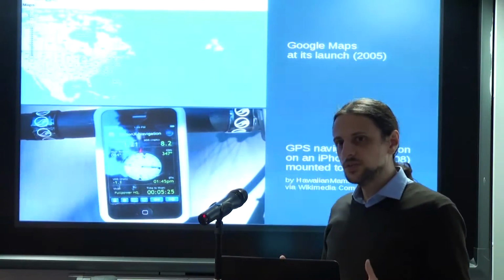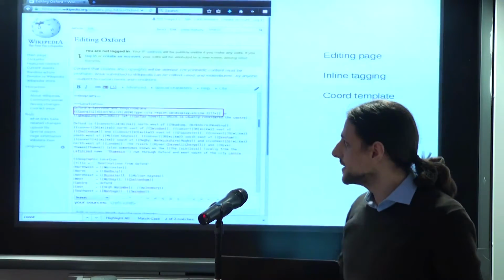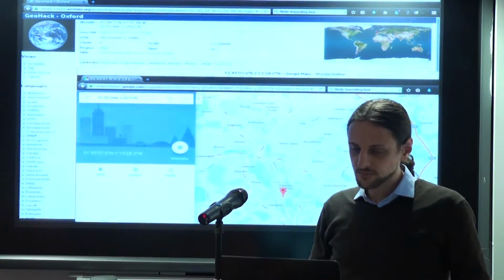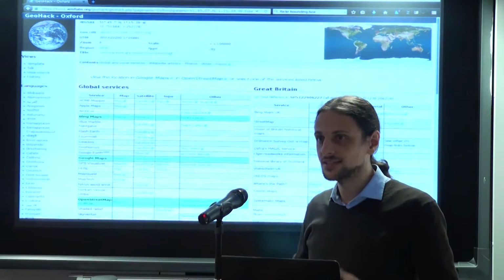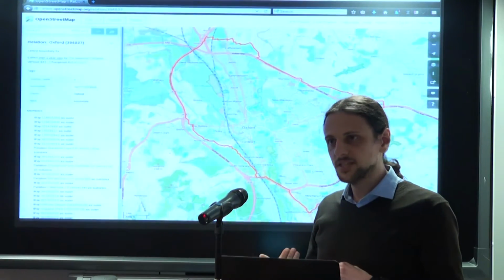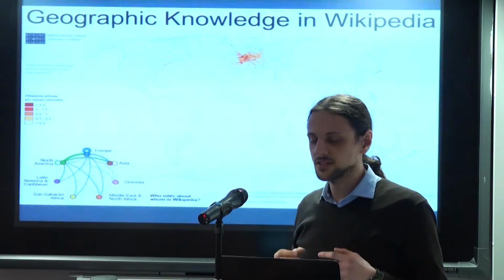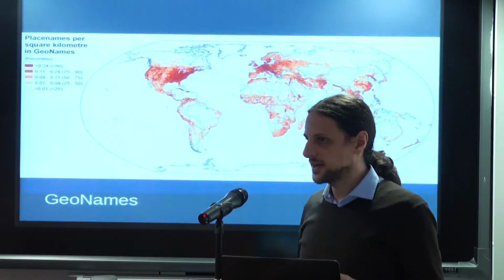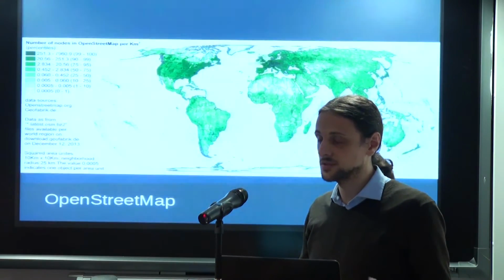Geographies of Knowledge in Wikipedia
Speaker: Stefano De Sabbata, University of Leicester

To celebrate Wikipedia’s 15th Birthday we held a public editathon on “The Social Internet” on 15 January 2016. Part of the day included presentations about the research on Wikipedia undertaken at the Oxford Internet Institute, University of Oxford. Here, Stefano De Sabbata discusses the geographies of knowledge in Wikipedia.